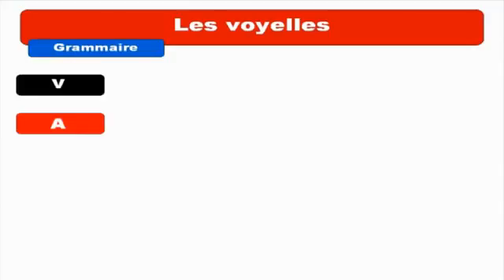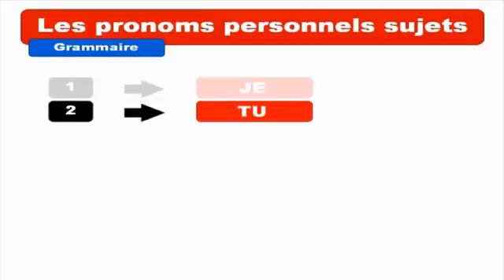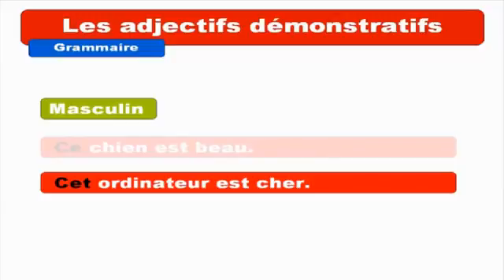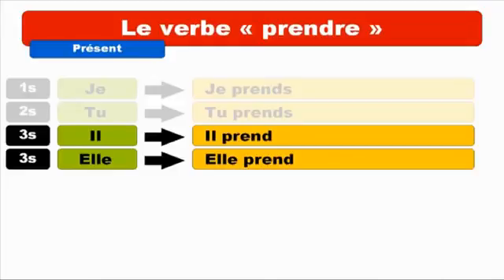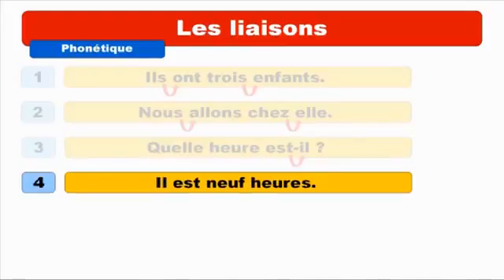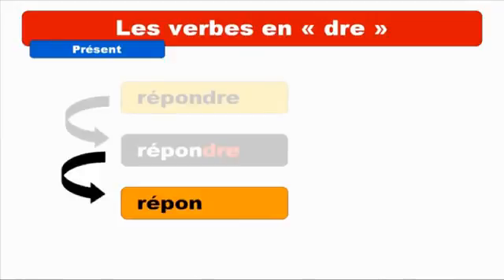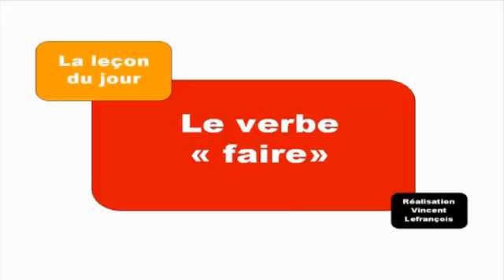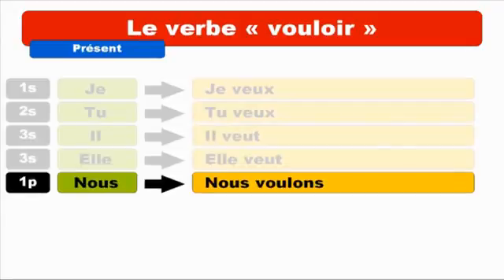French for beginners 145 minutes to learn French grammar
by Nassir Salehi